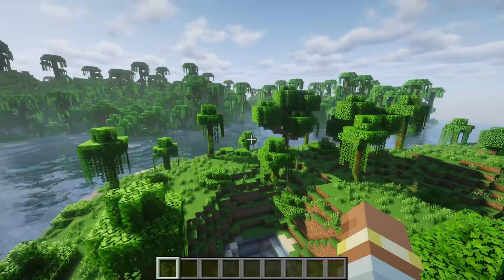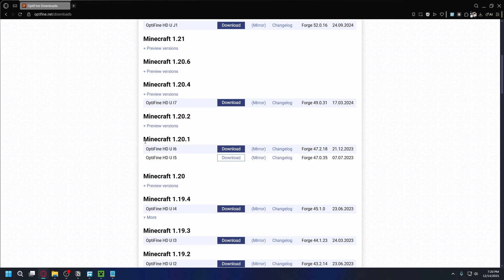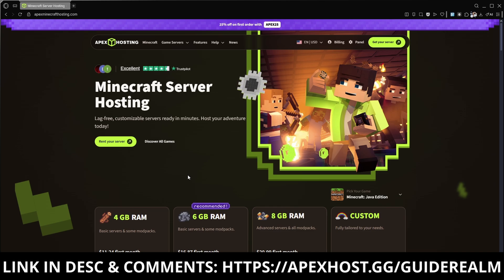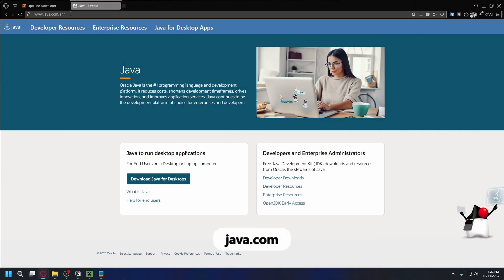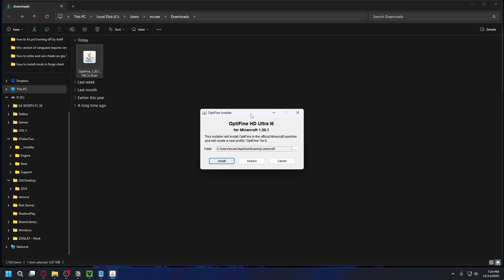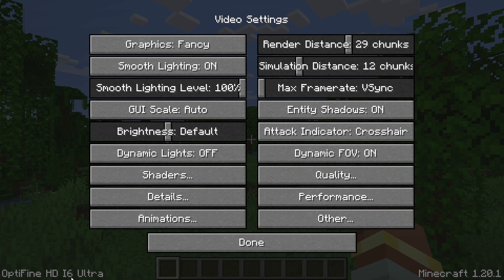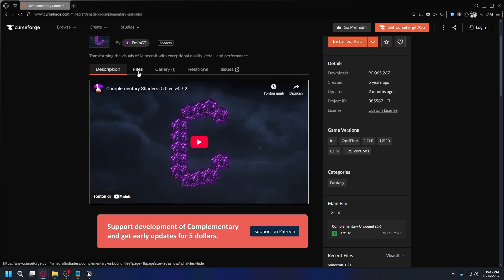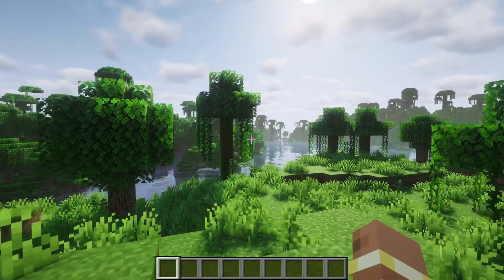How To Install OptiFine - Step By Step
Learn how to download and install optifine in this video.

GuideRealm